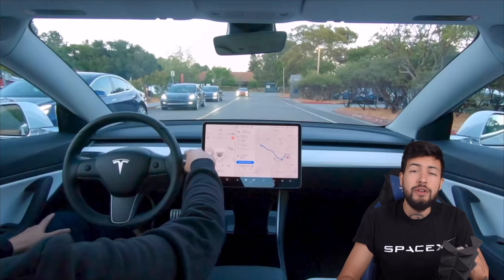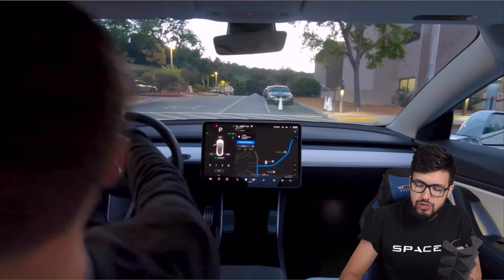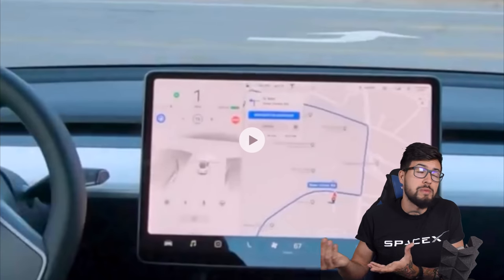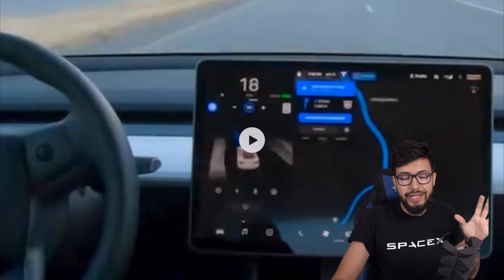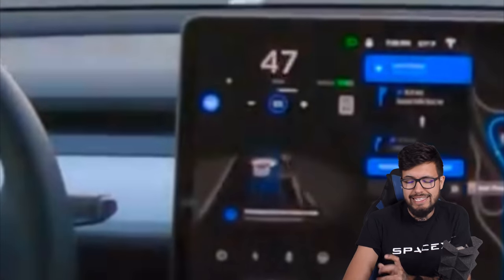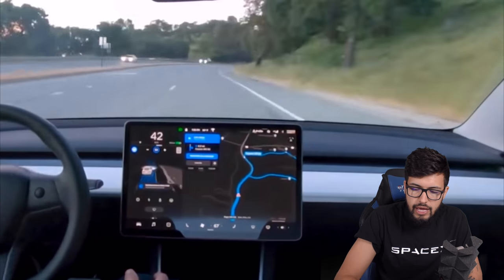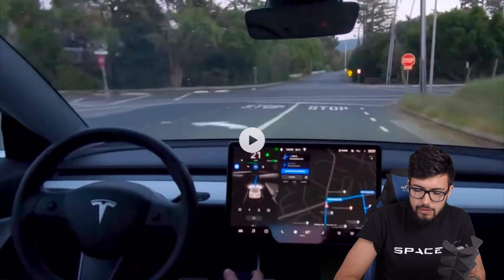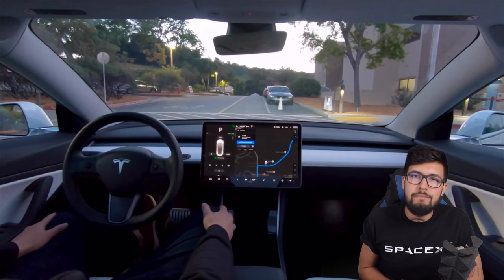Tesla Full Self-Drive Video Break Down - AP3 FSD Self Driving Autonomous Model 3 In Detail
Tesla Full Self-Drive Video Break Down - AP3 Self Driving Autonomous In Detail

GOOD LUCK!